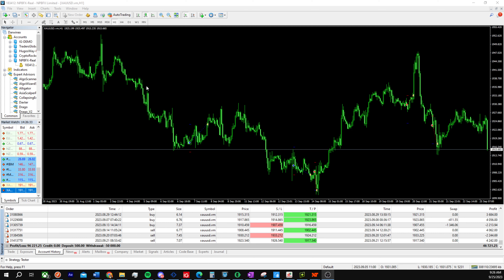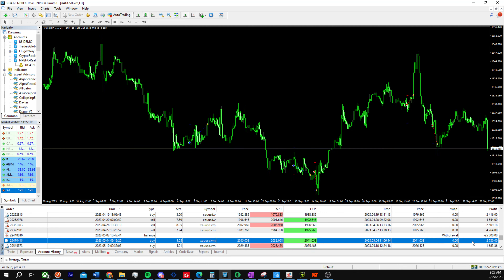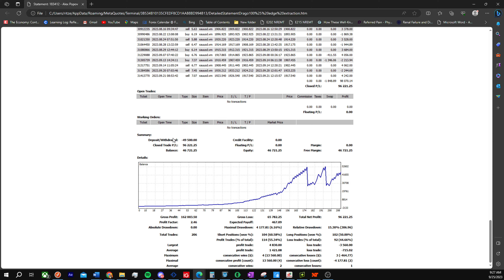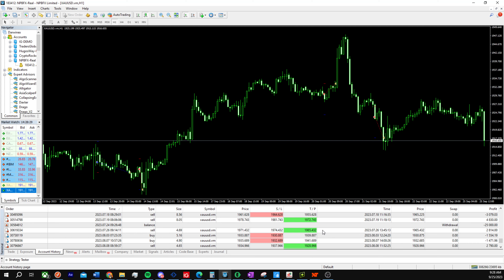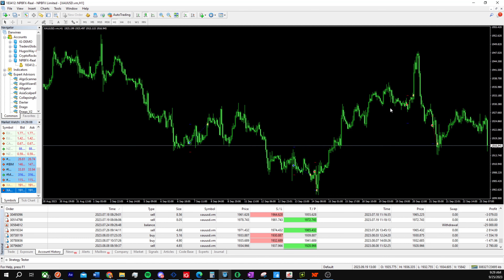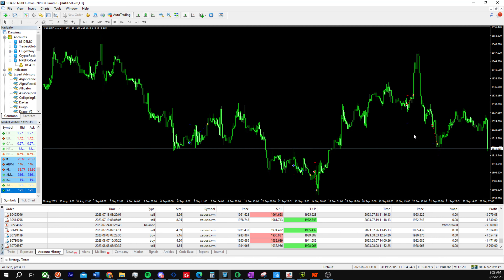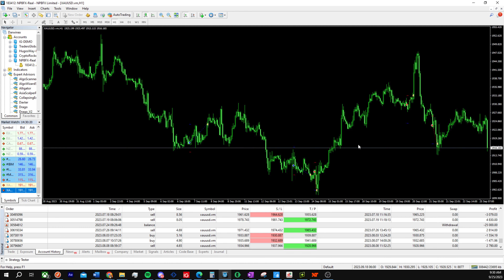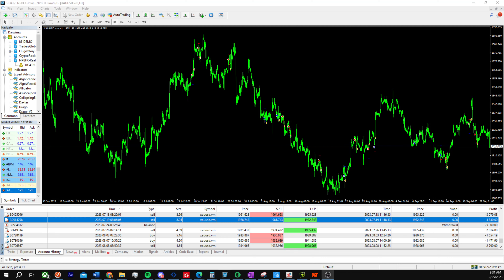Algo Flips Account from $500 to $90,000!